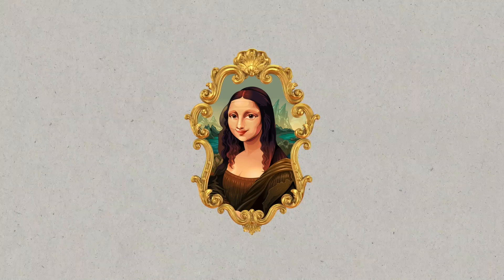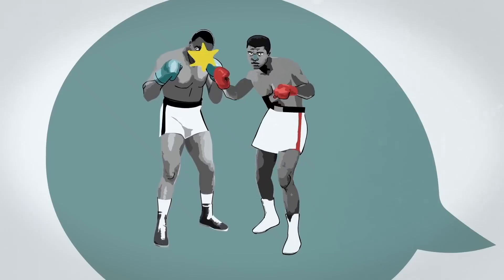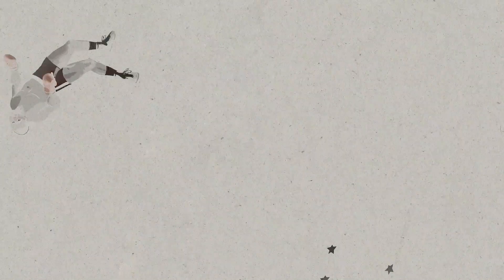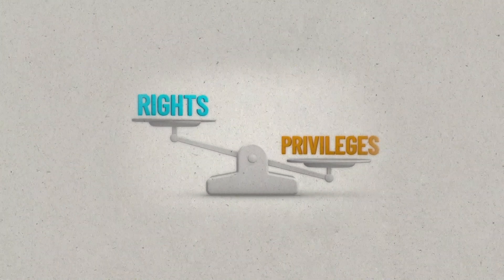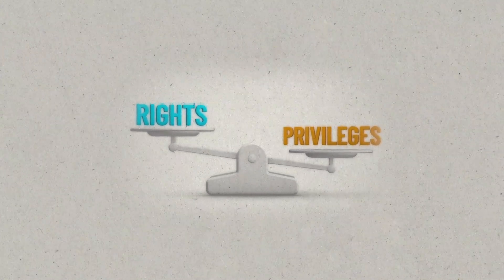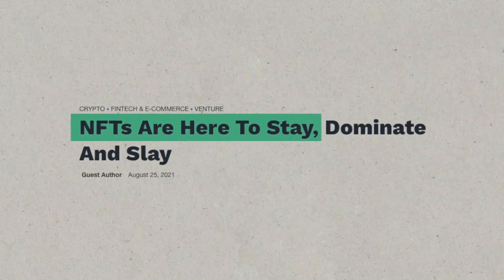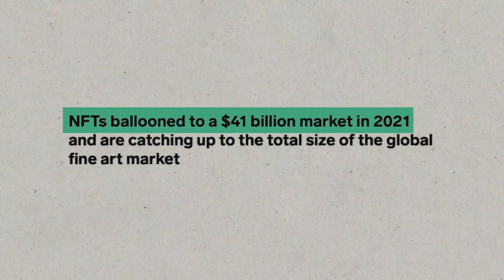NFTs 101: Understanding Non-Fungible Tokens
In this episode, we are discussing NFT, how they work:

NFT 101: Understanding Non-Fungible Tokens

Dive deep into the world of Non-Fungible Tokens (NFTs) with this comprehensive guide. In this video, I uncover the essentials of NFTs, exploring their creation, their unique value in the digital and art world, and their pivotal role in revolutionizing the finance sector.

Learn about how NFTs operate on blockchain technology, ensuring security, transparency, and exclusivity, and discover the potential for NFTs to transform investments, digital ownership, and the future of financial transactions. Whether you're an investor, a digital artist, or simply curious about the digital revolution, this video will provide you with the insights you need to understand and navigate the burgeoning world of NFTs.

Gear I use:
Light: Godox SL60W
Audio: RODE Wireless Me